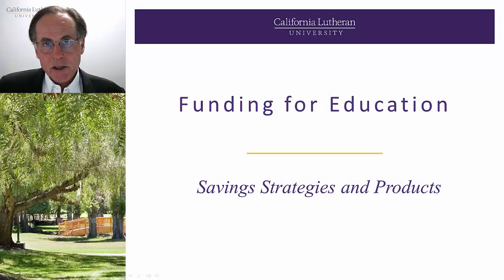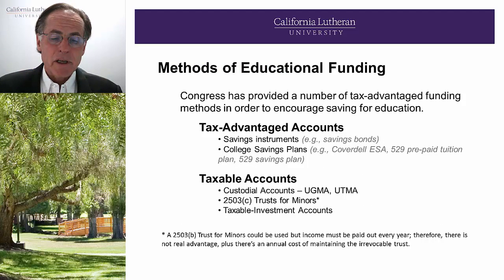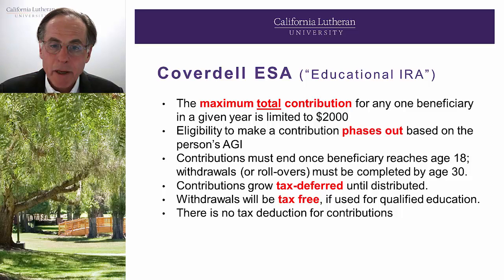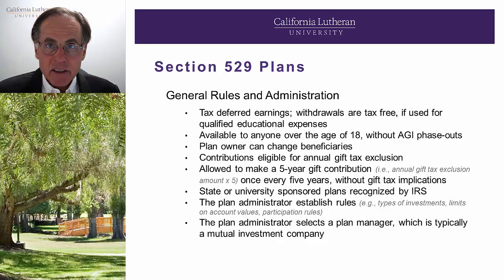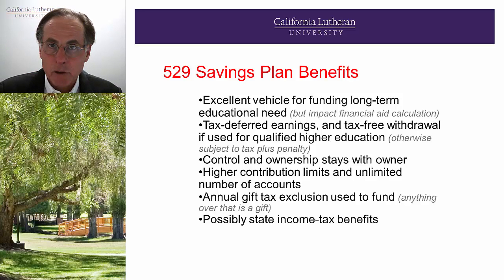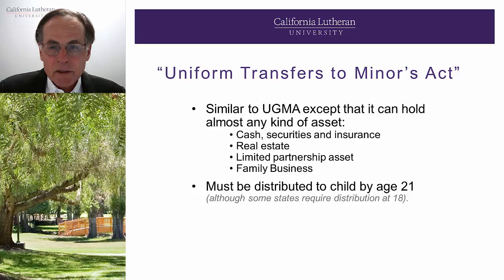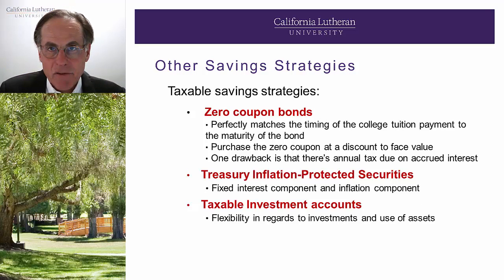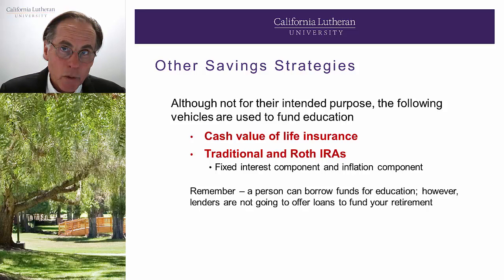Planning for Edu Savings